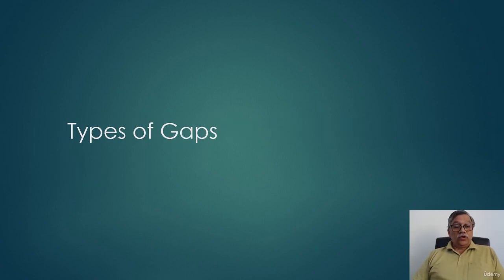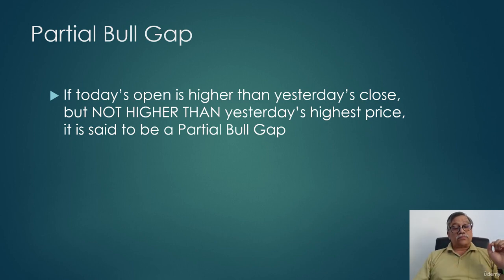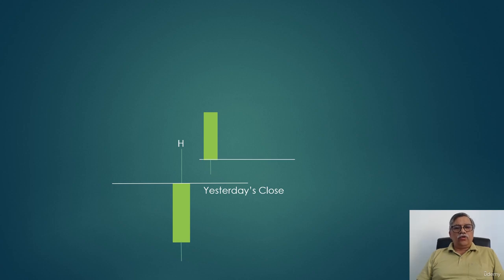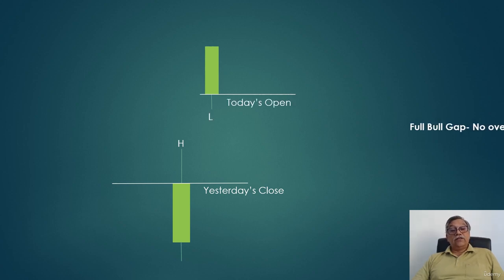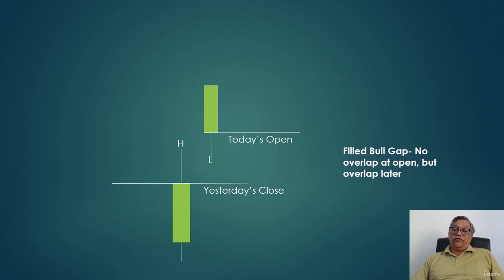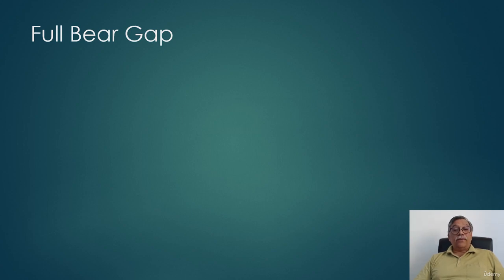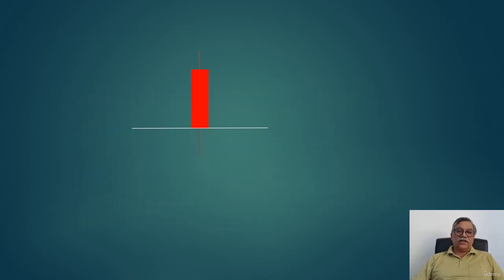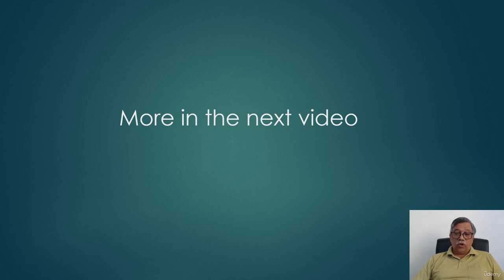Trading Indian Nifty50 | 8. TRADING THE GAPS - Trading the Gaps-2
Trading Indian Nifty50
TRADING THE GAPS
Trading the Gaps-1